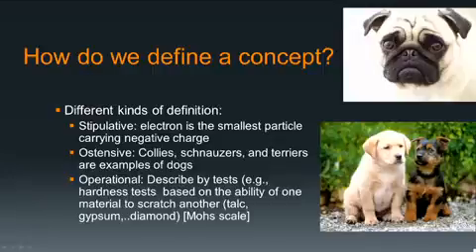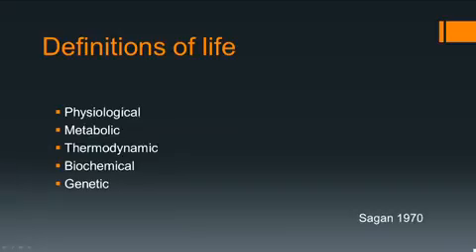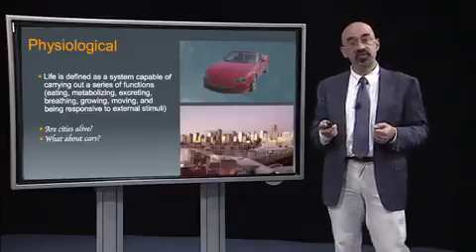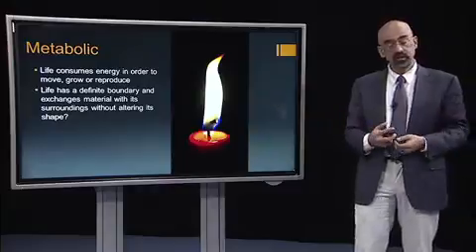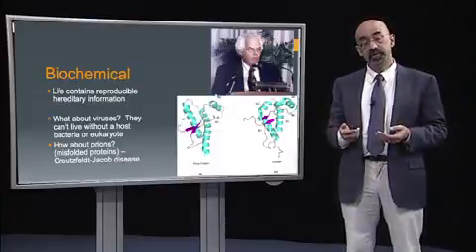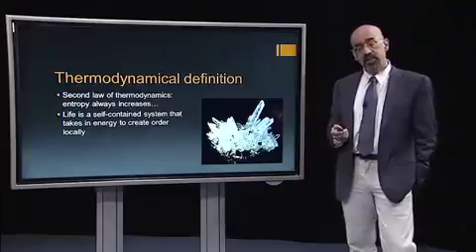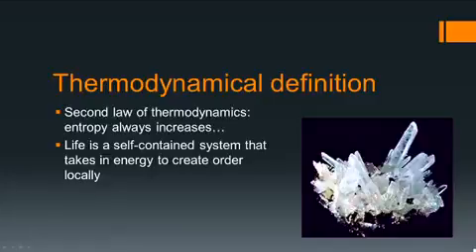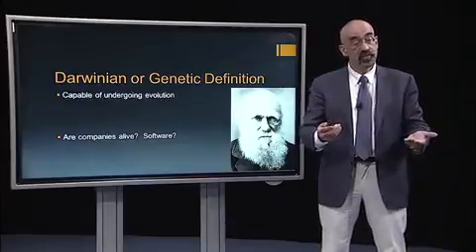2 - Coursera: Imagining Other Earths - Introduction